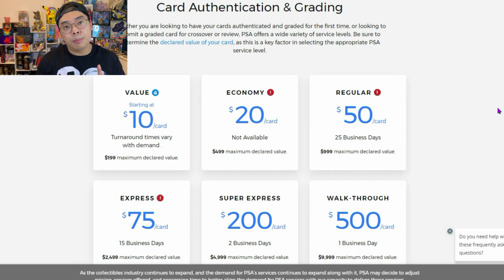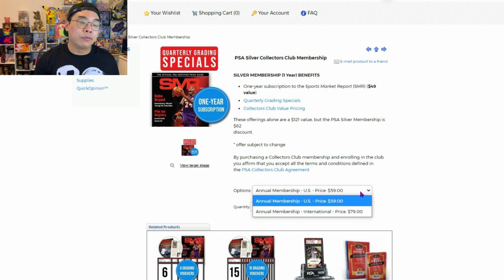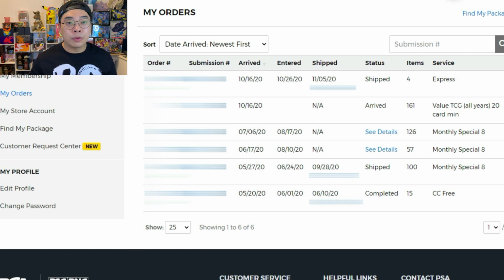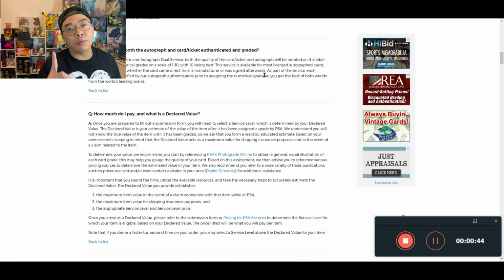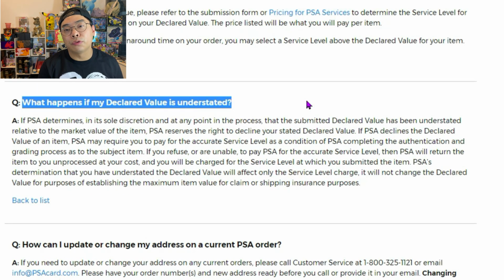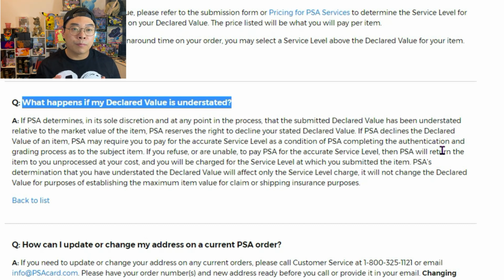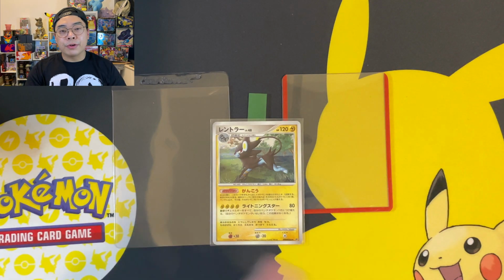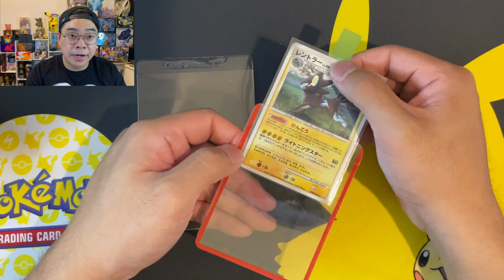2020 PSA SUBMISSION UPDATED INFORMATION + Frequently Asked Question (FAQ)!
A lot of you really enjoyed my "how to submit your cards to PSA in 5 steps" video.  That was film back in May and how time have changed.  PSA has a few updated steps and information so we filmed this again hoping it would assist you guys. PLUS some of the most frequently asked questions in the comment section ANSWERED!